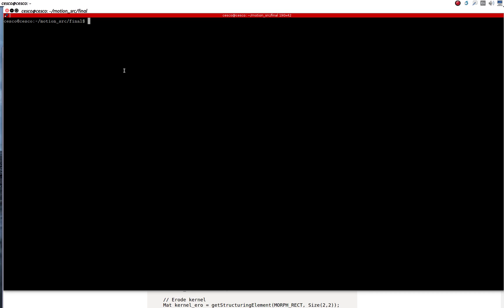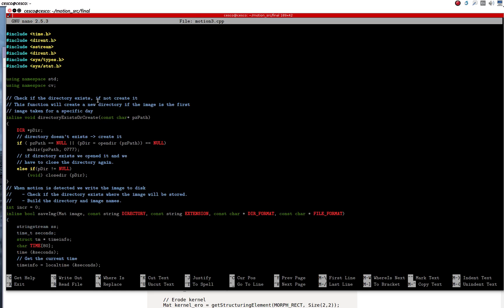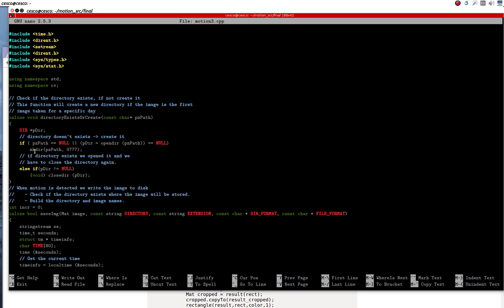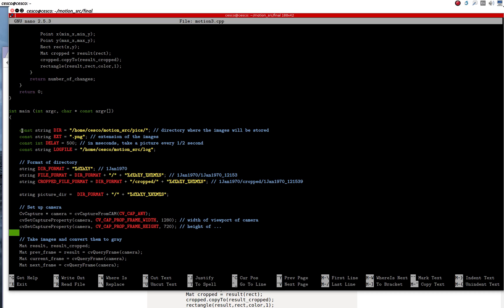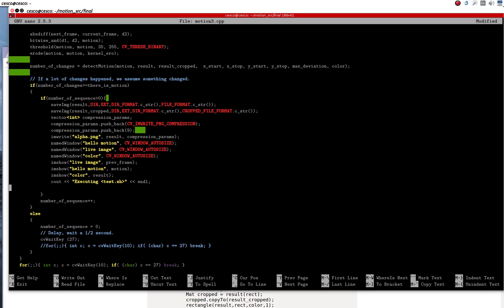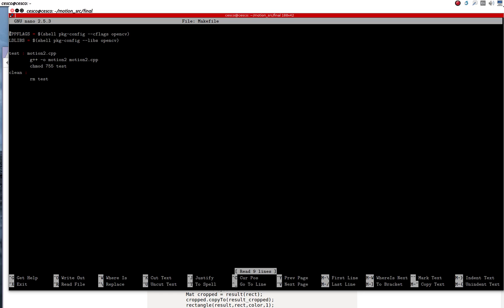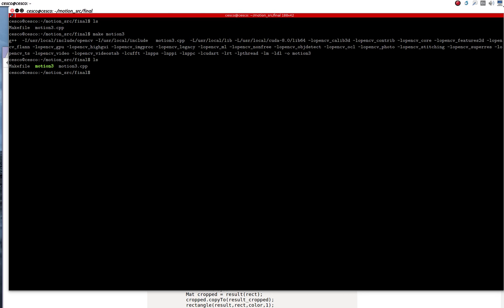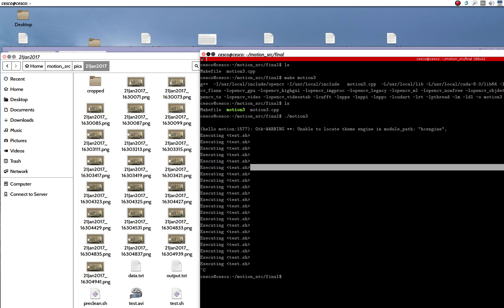Motion Detection & OCR on Linux Ubuntu or Raspberry Pi #2 - pt 1 ffmpeg, tesseract, OpenCV and C++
In this video I show you how to create images detected by motion, make a video out of these images, and how to apply Tesseract on pre-processed images using Textcleaner.  I show you the result. We will be using OpenCV 2.4.9.13, Leptonica 1.74.1, Tesseract 4.0 and Python 2.7. Some of the applications that we will cover include license plate recognition as well as image and object tracking applications.

The library has more than 2500 optimized algorithms, which includes a comprehensive set of both classic and state-of-the-art computer vision and machine learning algorithms. These algorithms can be used to detect and recognize faces, identify objects, classify human actions in videos, track camera movements, track moving objects, extract 3D models of objects, produce 3D point clouds from stereo cameras, stitch images together to produce a high resolution image of an entire scene, find similar images from an image database, remove red eyes from images taken using flash, follow eye movements, recognize scenery and establish markers to overlay it with augmented reality, etc. OpenCV has more than 47 thousand people of user community and estimated number of downloads exceeding 7 million. The library is used extensively in companies, research groups and by governmental bodies.
Along with well-established companies like Google, Yahoo, Microsoft, Intel, IBM, Sony, Honda, Toyota that employ the library, there are many startups such as Applied Minds, VideoSurf, and Zeitera, that make extensive use of OpenCV. OpenCV’s deployed uses span the range from stitching streetview images together, detecting intrusions in surveillance video in Israel, monitoring mine equipment in China, helping robots navigate and pick up objects at Willow Garage, detection of swimming pool drowning accidents in Europe, running interactive art in Spain and New York, checking runways for debris in Turkey, inspecting labels on products in factories around the world on to rapid face detection in Japan.
It has C++, C, Python, Java and MATLAB interfaces and supports Windows, Linux, Android and Mac OS. OpenCV leans mostly towards real-time vision applications and takes advantage of MMX and SSE instructions when available. A full-featured CUDA and OpenCL interfaces are being actively developed right now. There are over 500 algorithms and about 10 times as many functions that compose or support those algorithms. OpenCV is written natively in C++ and has a templated interface that works seamlessly with STL containers.
Leptonica is a pedagogically-oriented open source site containing software that is broadly useful for image processing and image analysis applications.
Featured operations are

Rasterop (a.k.a. bitblt)
Affine transformations (scaling, translation, rotation, shear) on images of arbitrary pixel depth
Binary and grayscale morphology, rank order, and convolution
Seedfill and connected components
Image transformations combining changes in scale and pixel depth
Pixelwise masking, blending, enhancement, arithmetic ops, etc.
Ancillary operations include

I/O for standard image formats
Utilities to handle arrays of image-related data types
Utilities for generic stacks, queues, heaps and lists; and for byte queues and arrays of numbers and strings
Example applications include

Octcube-based color quantization, with and without dithering
Modified median-cut color quantization, with and without dithering
Skew determination of text images
Segmentation of page images with mixed text and images
jbig2 unsupervised classifier
Border representations of 1 bit/pixel images and raster conversion for SVG
PostScript generation (levels 1, 2, 3) of images for device-independent output
PDF generation (levels 1, 2) of images for device-independent output
Dewarping images of text taken with a camera
Book-adaptive text recognition
Rendering text on an image
Connectivity-preserving thinning and thickening of 1 bit/pixel images
Line removal from a grayscale sketch
Search for least-cost paths on binary and grayscale images